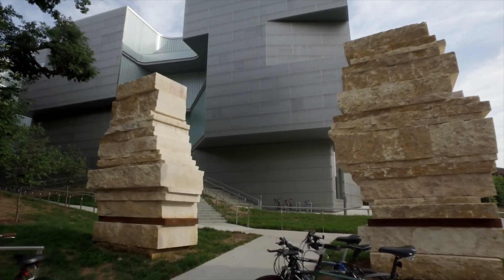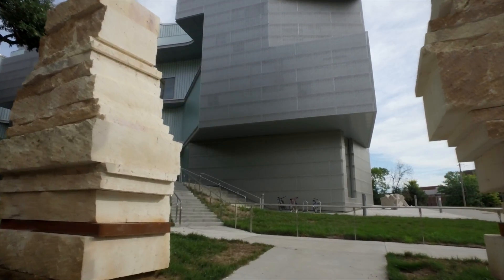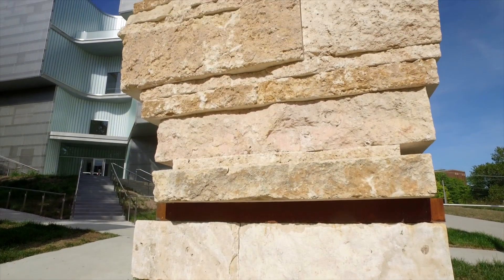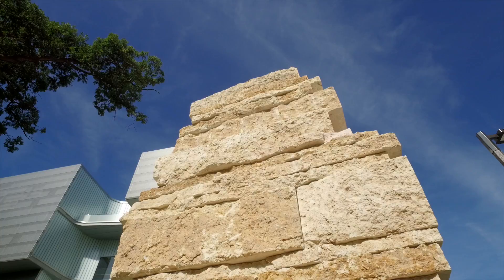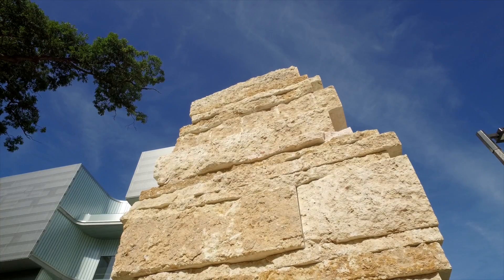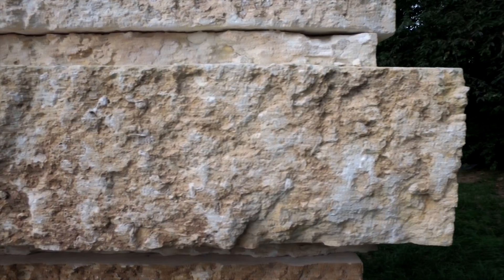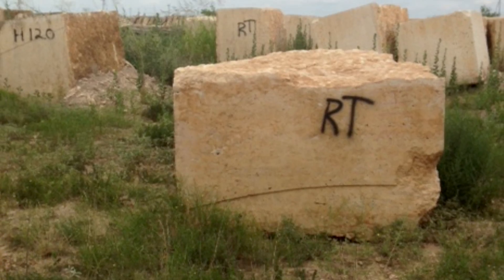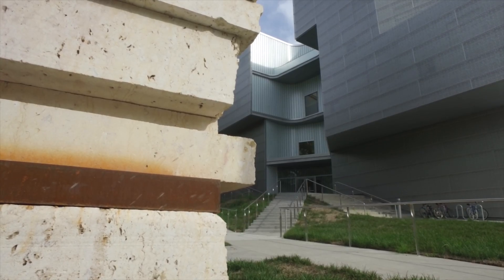2016 Arts on Campus The Guardians